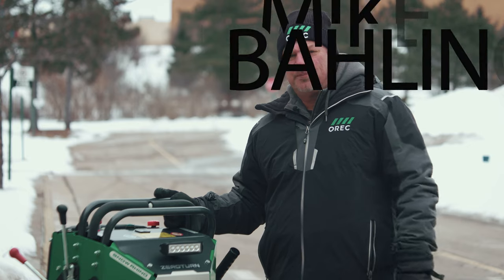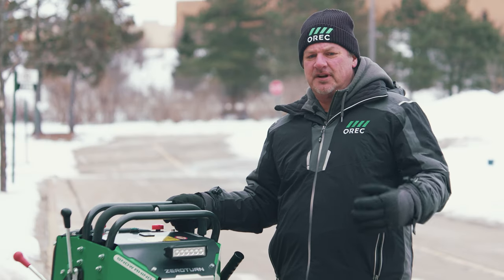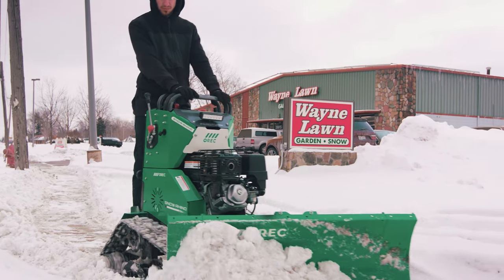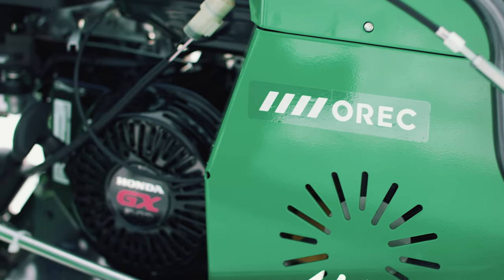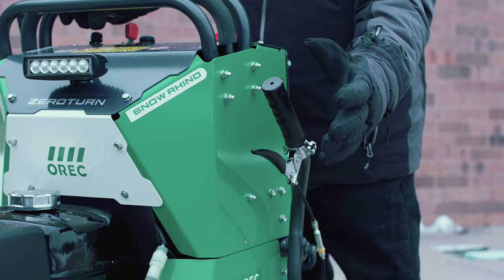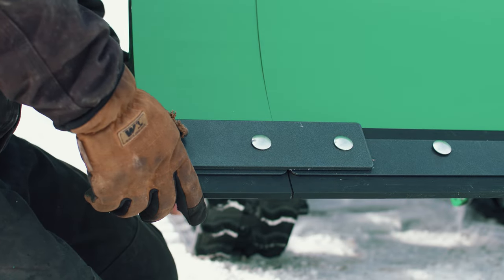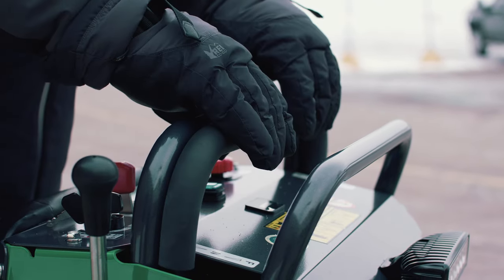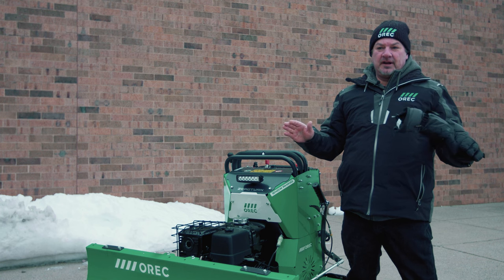How to Use a Zero-Turn Snowplow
Our zero-turn snowplow, the Snow Rhino, has quickly become an essential tool in the toolkit of the snow removal professional. In this video, we walk you through the main features of operating the Rhino, along with showcasing some of the key features we've designed into this exciting product.